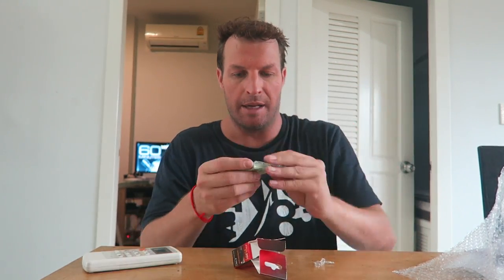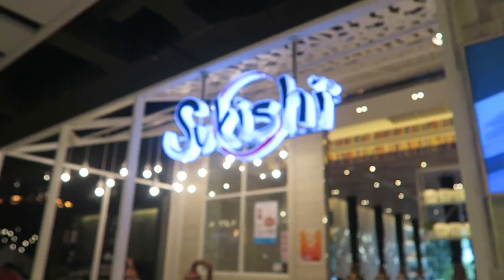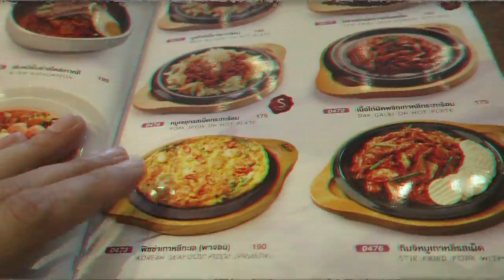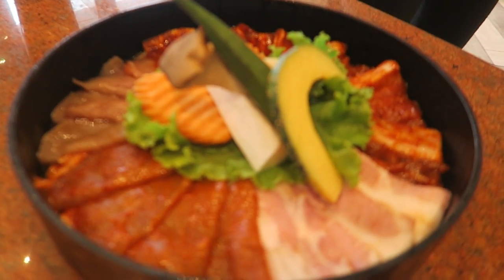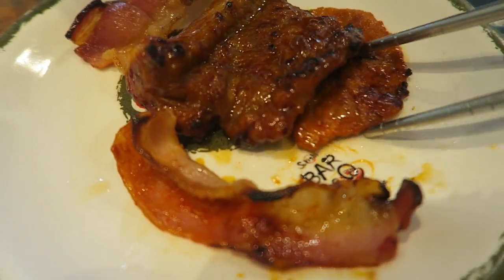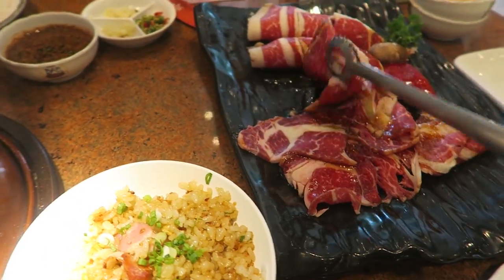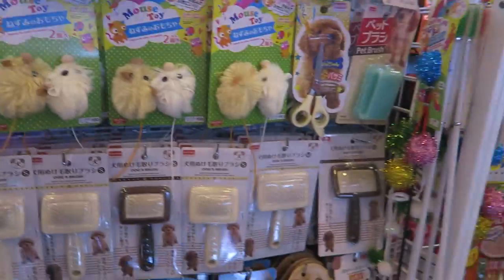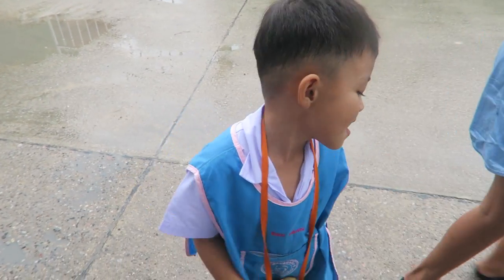THAI GIRLFRIEND CAN'T COOK! - JONNY'S THAILAND VLOG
Today Som my Thai Girlfriend convinced me to go to a Korean BBQ restaurant. You cook the food yourself,but she can't cook! So I might go home with food poisoning if I'm not careful. ;-) Only Joking. In all honesty the restaurant was actually very good and I'd go back.
I also get a Lazada delivery and I have to take my iphone to the repair shop. :-) Just general living in Thailand stuff.

My name is jonny i am 39 years old living Hua Hin, Thailand. I have been living in Thailand past 7 years.

Some FAQs

Q. How do you make a living?
A. I have interests in housing properties in Australia

Q. Are you single?
A. Currently I am in a relationship

Q. How long have you lived in Thailand?
A. I have been living in Thailand about 7 years, I spent 2 years in Phuket, about 2 years living in Bangkok. Now i am in Hua Hin Thailand.

Q. Why did you start YouTube vlogging?
A. I think i will be able to show the best and worst of Thailand though my eyes. A new perspective on Living In Thailand.

Q. Do you speak Thai?
A. No, but I am currently studying it at school.